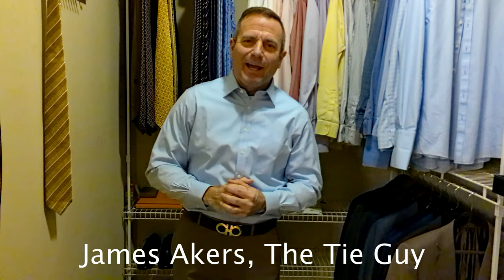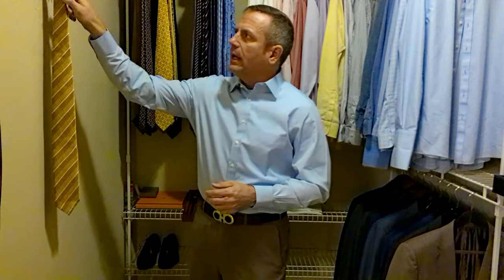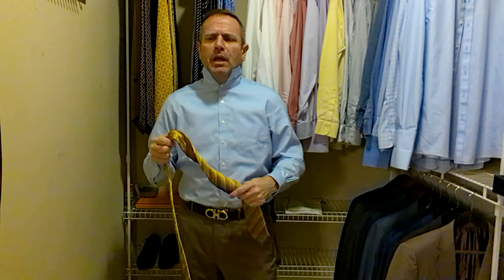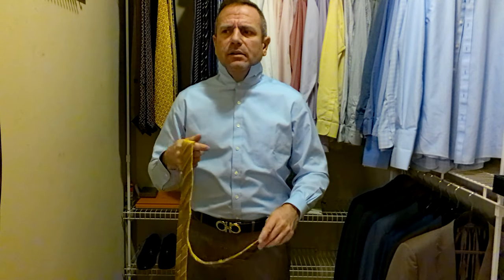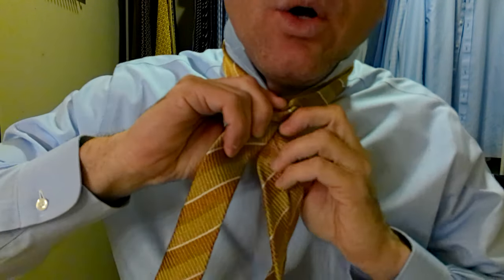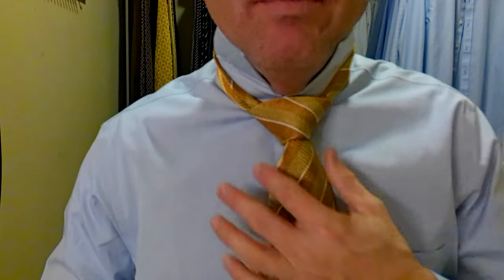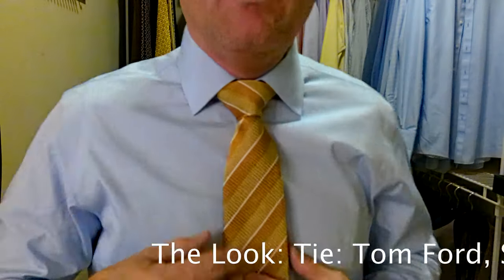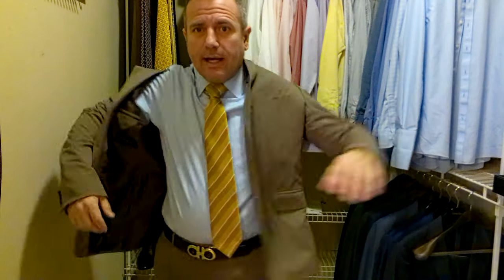How to tie a Tom Ford Tie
James Akers ties a yellow Tom Ford tie matched with a brown Zegna suit.